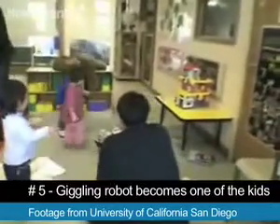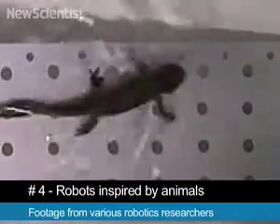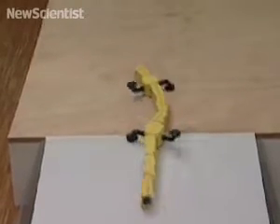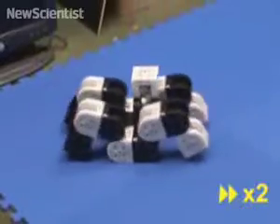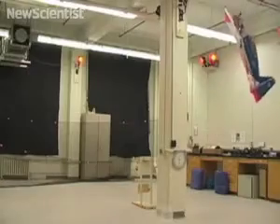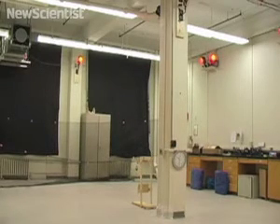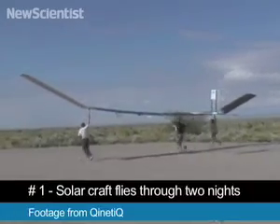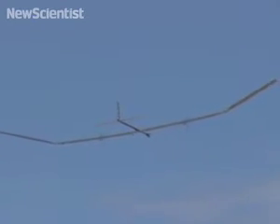New Scientist's top 5 tech videos of 2007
Find out which of our tech videos were the most popular...